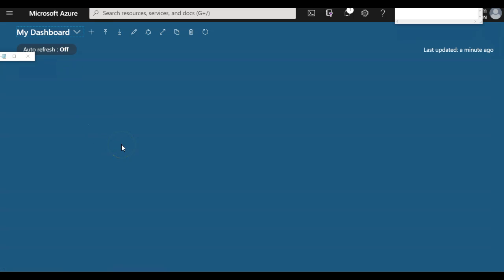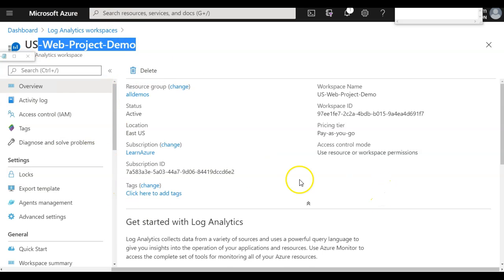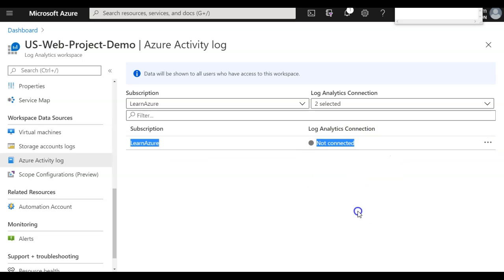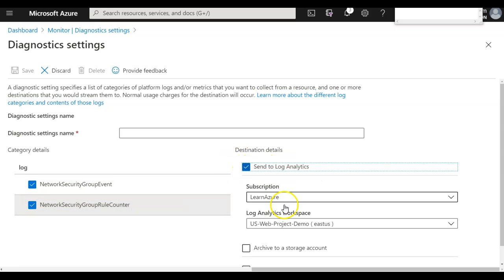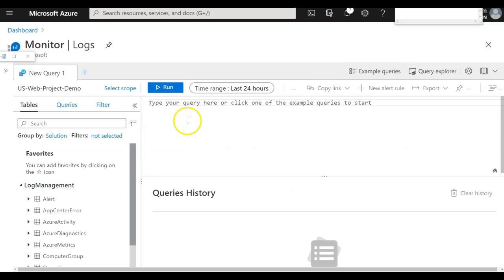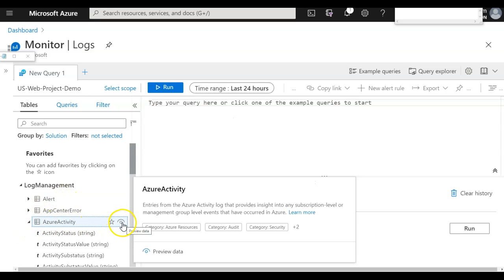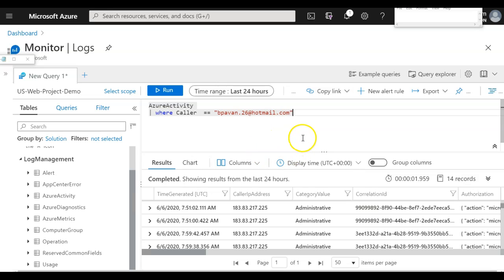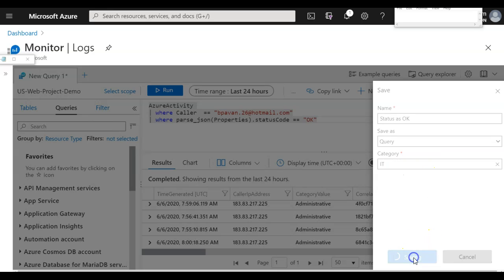How to create azure log analytics workspace tutorial step by step Explained with DEMO in 15 minutes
Log Analytics is a tool in the Azure portal to edit and run log queries from data collected by Azure Monitor Logs and interactively analyze their results. You can use Log Analytics queries to retrieve records matching particular criteria, identify trends, analyze patterns, and provide a variety of insights into your data.
Use the Log Analytics workspaces menu to create a Log Analytics workspace using the Azure portal. A Log Analytics workspace is a unique environment for Azure Monitor log data. Each workspace has its own data repository and configuration, and data sources and solutions are configured to store their data in a particular workspace. You require a Log Analytics workspace if you intend on collecting data from the following sources:

Azure resources in your subscription
On-premises computers monitored by System Center Operations Manager
Device collections from Configuration Manager
Diagnostics or log data from Azure storage

You can collect
Collect data from Azure virtual machines
Collect data from hybrid Linux computer
Collect data from hybrid Windows computer

Troubleshooting
When you create a workspace that was deleted in the last 14 days and in soft-delete state, the operation could have different outcome depending on your workspace configuration:

If you provide the same workspace name, resource group, subscription and region as in the deleted workspace, your workspace will be recovered including its data, configuration and connected agents.
If you use the same workspace name, but different resource group, subscription or region, you will get an error This workspace name is already in use. Please try another one. To override the soft-delete and permanently delete your workspace and create a new workspace with the same name, follow these steps to recover the workspace first and perform permanent delete:
Recover your workspace
Permanently delete your workspace
Create a new workspace using the same workspace name

Other Full Courses by PaddyMaddy